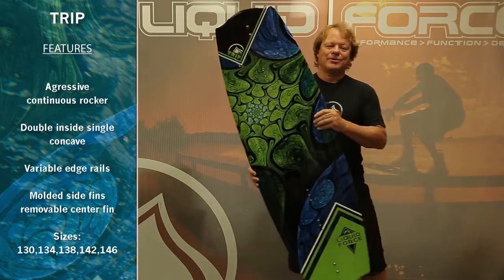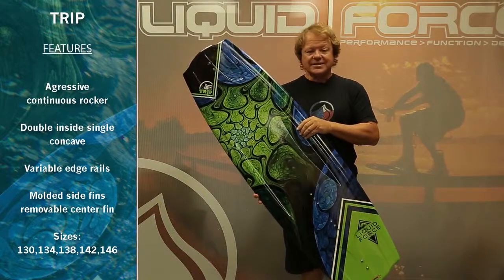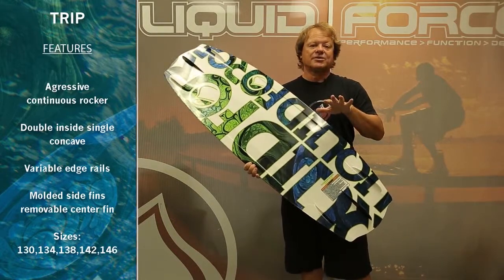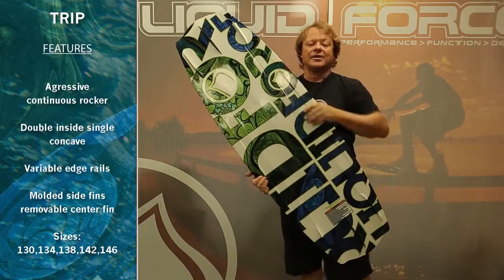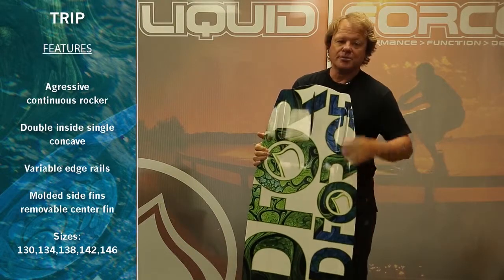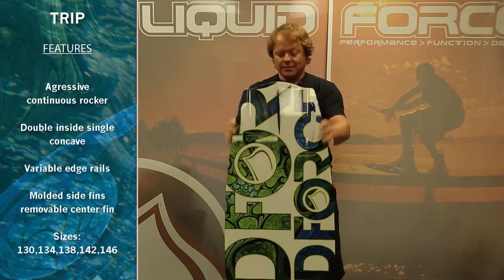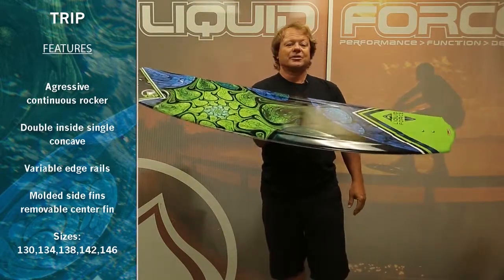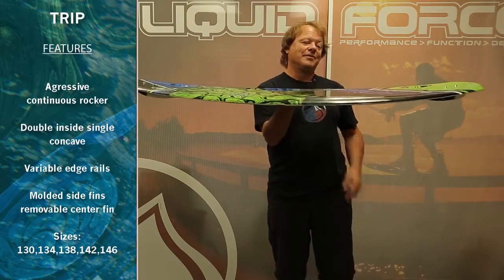2014 Liquid Force Trip Wakeboard - Designed for all riding levels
The 2014 Liquid Force Trip Wakeboard was designed to appeal to all different levels of riding. From beginner to advanced, the Trip is a consistent performer with unmatched value.